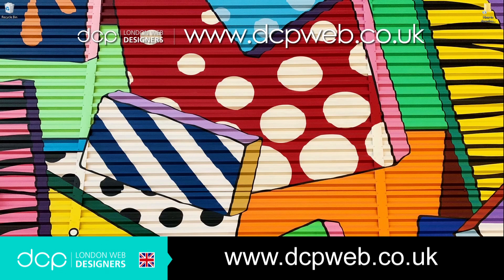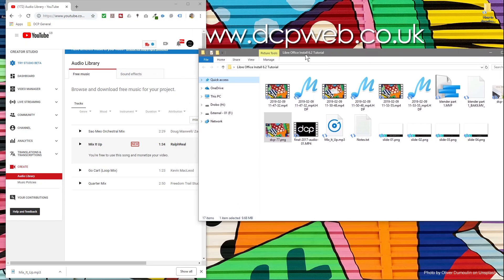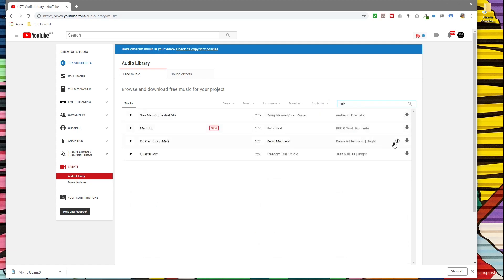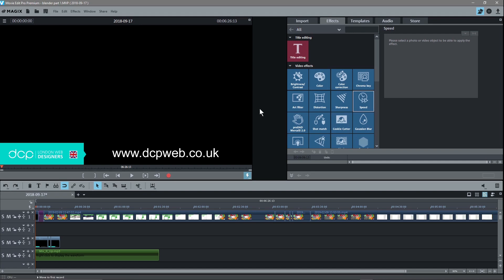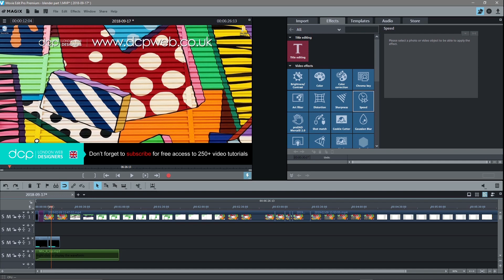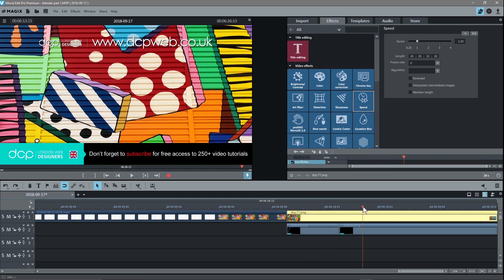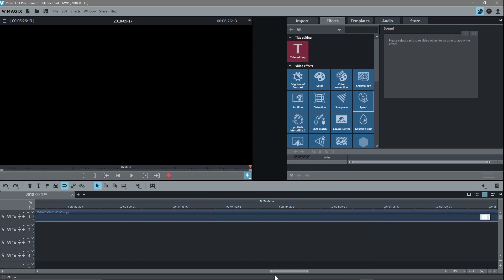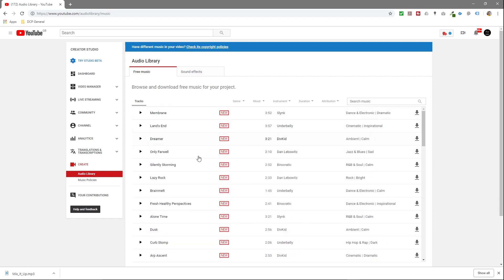Download Copyright Free Music from YouTube - [ Royalty Free Music ]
In this video tutorial I will show you how to download FREE music tracks from the YouTube audio library.

* You need a YouTube account to load free audio.

Music Track used in this video "Mix_It_Up.mp3"

YouTube Free Audio, YouTube Free Music, YouTube Copyright Free Audio, YouTube Copyright Free Music